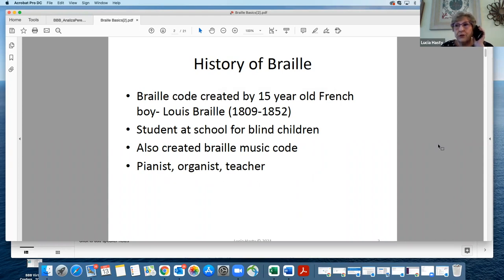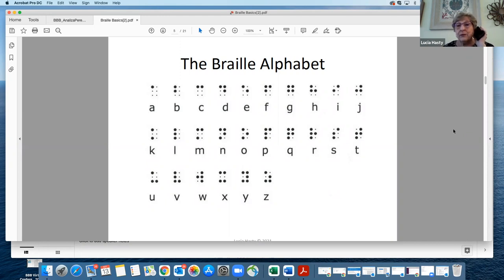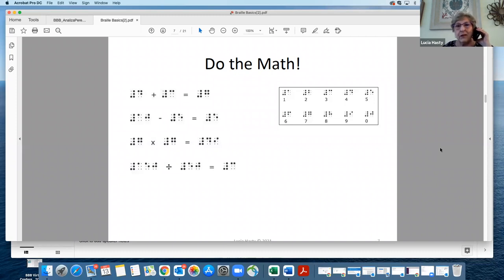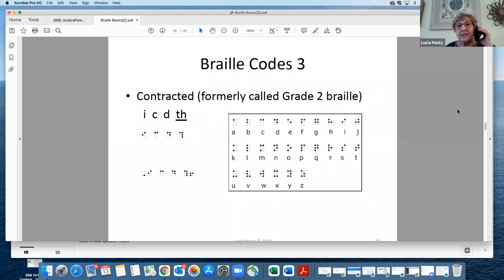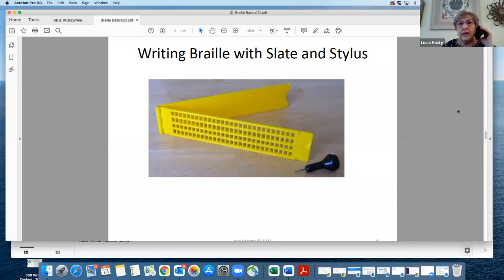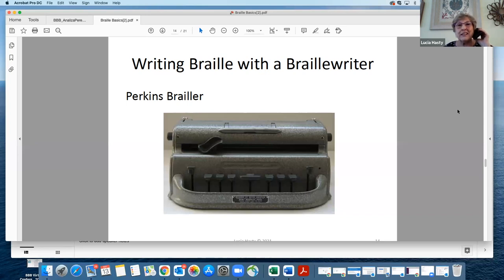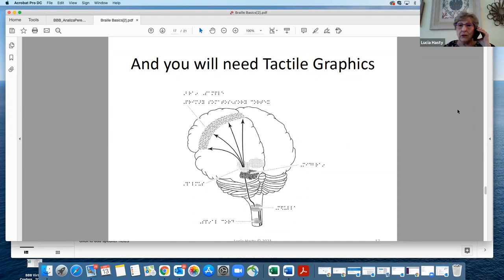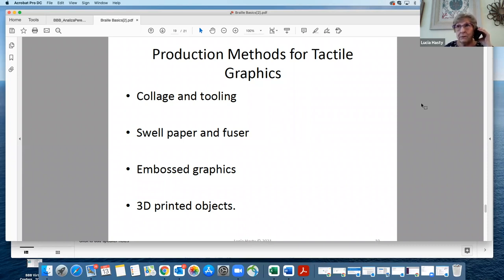BBB Braille Basics 2021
This is an introduction to Braille Basics for the Build a Better Book project at the University of Colorado-Boulder. This session is Part 4 of four sessions offered during the 2021 Build a Better Book Virtual Conference to orient new educator partners to the goals of the Build a Better Book project and the creation tactile materials for people who are blind or visually impaired. Presented by Lucia Hasty.
This video is best viewed with closed caption/ subtitles to support poor sound quality.